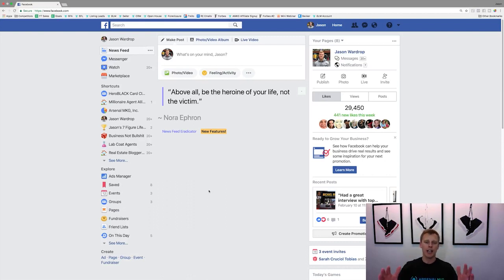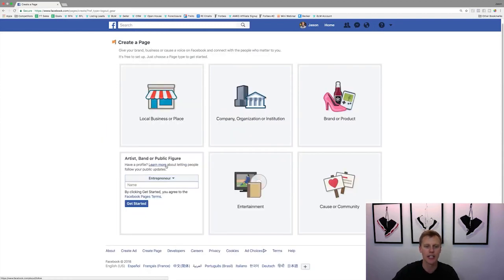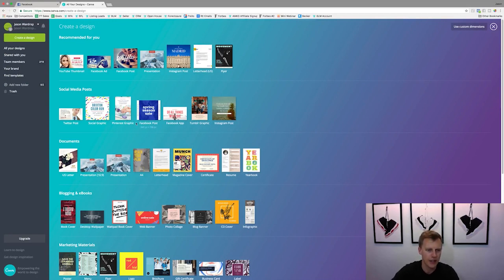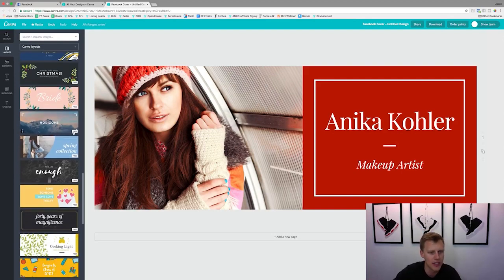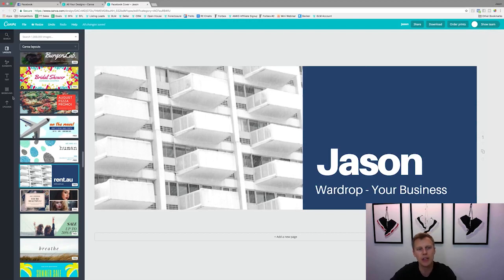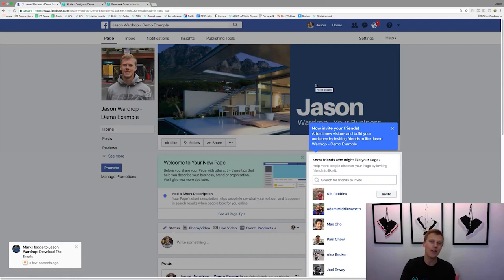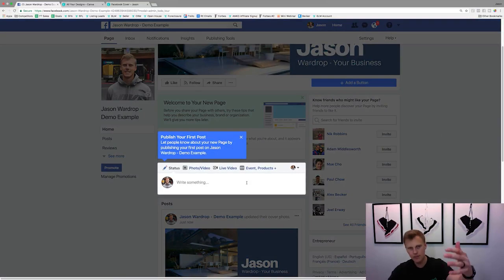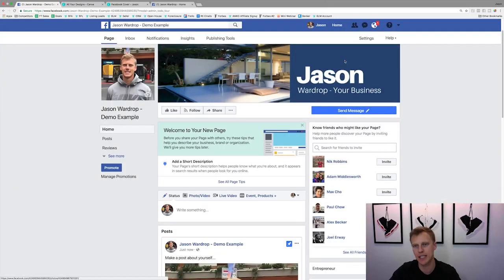How To Make A Facebook Page For Beginners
RECOMMENDED READING:
Facebook for Seniors

ACCESSIBILITY
Display settlings
Keyboard functions
Magnifier
Mouse settings
Narrator
Keyboard

Email programs
Email attachments
How to handle spam
Phishing schemes
Safe email practices
Web-based email

HARDWARE
Displays
Solid State and Physical Hard Drives
Keyboards
Memory
Mice

INTERNET
Web Browsers:
Google Chrome
Mozilla Firefox
Vivaldi
Connection types:
Cable modem
Dial-up
Safe surfing
Search engines
Settings

SECURITY
Anti-spyware software
Anti-virus software
Hardware Firewalls
Online banking
Online shopping
Software Firewalls
Windows Update

SOFTWARE
Financial